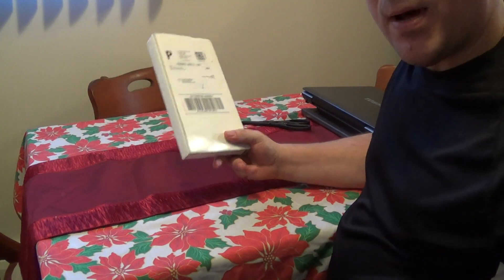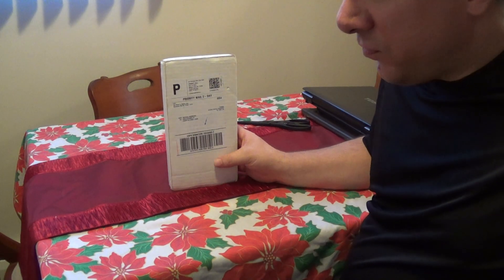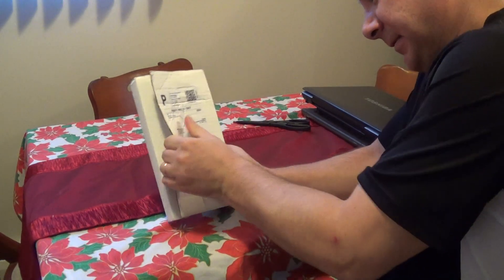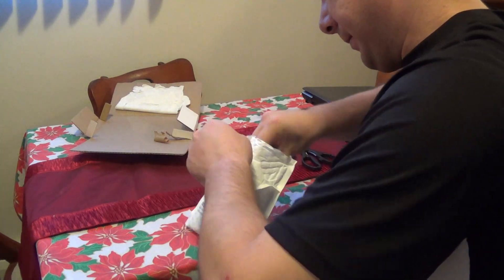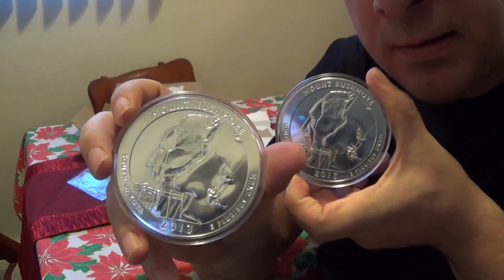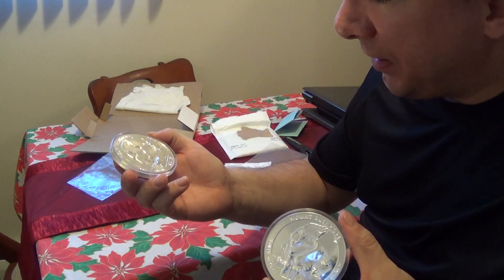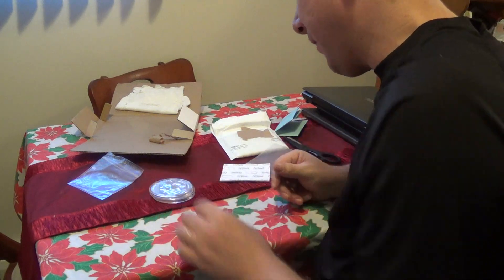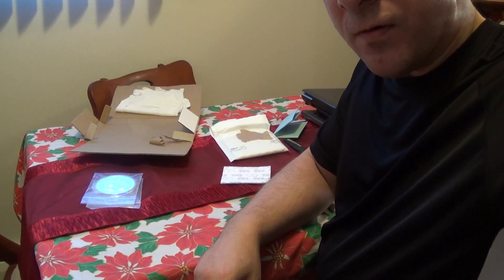Time to Add to The Stack Another Unboxing